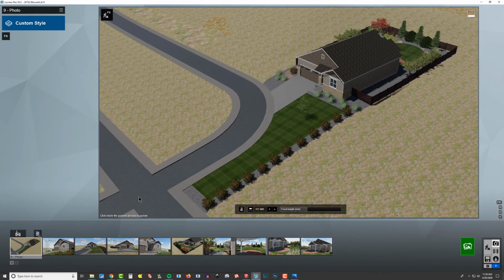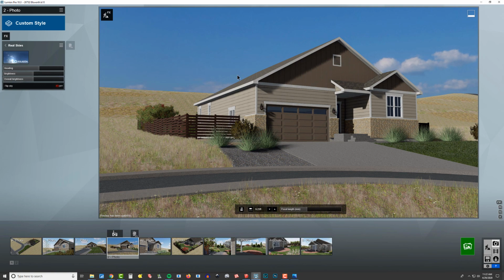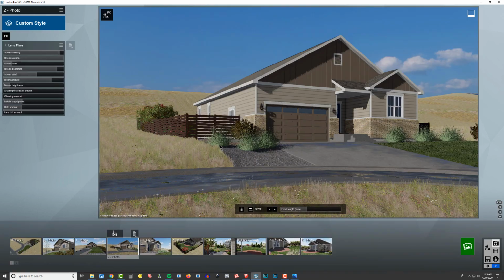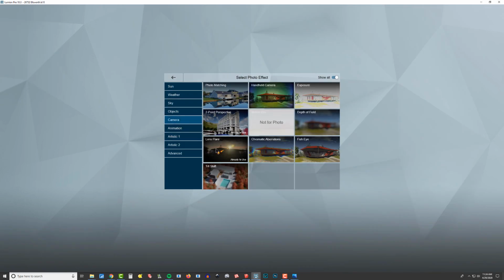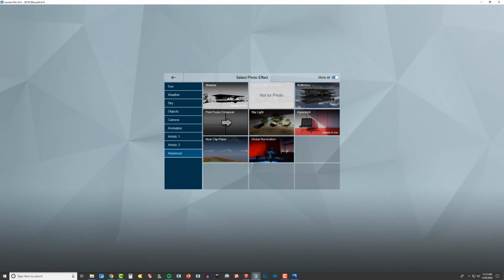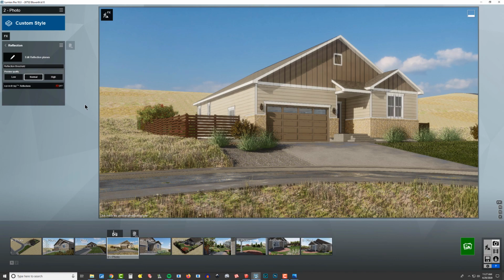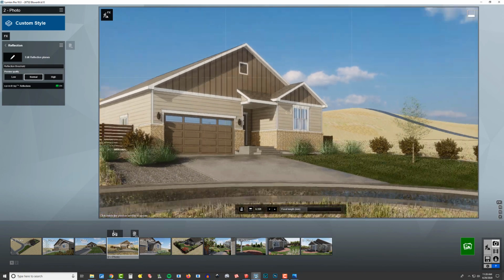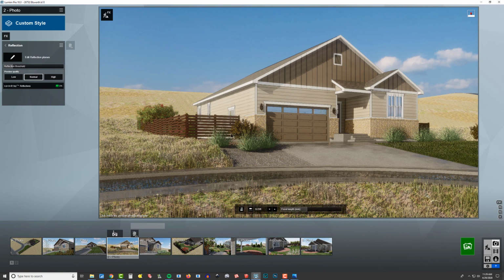Lumion 10 Reflection Planes and Reflective Materials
This is the fun part! We are going to start adding effects and bringing these images to life. Exterior images are easy, you don't really need much to make the image pop. Reflection planes are crucial for exterior images. I'm going to apply these to our windows and sliding doors. Real skies is another crucial effect to get some nice shadows and clouds.